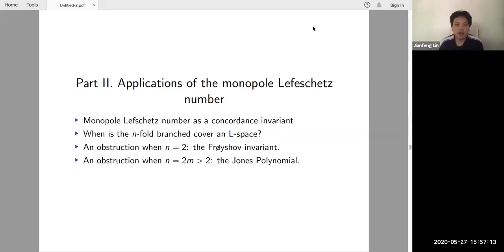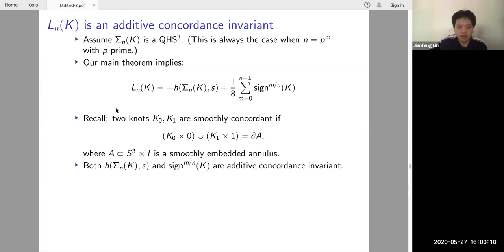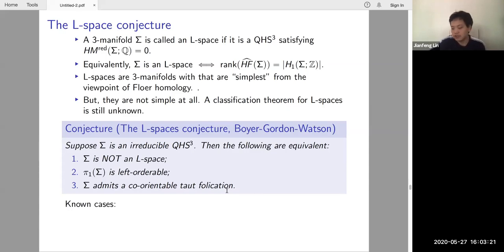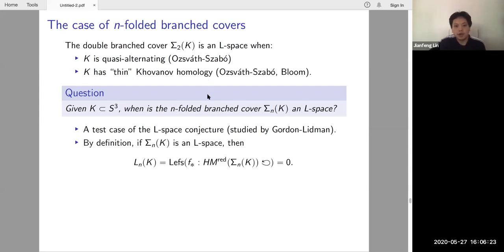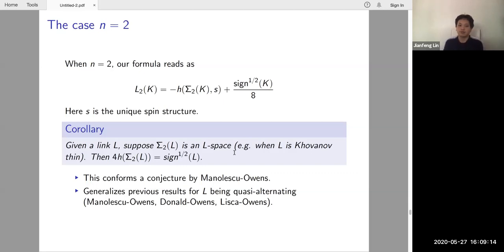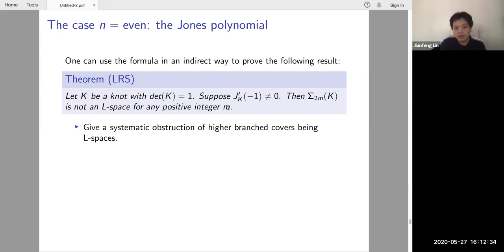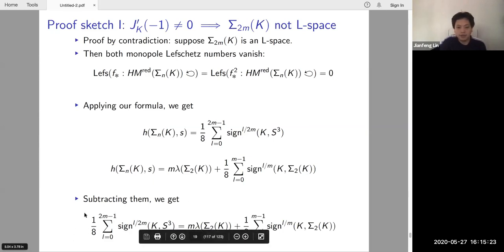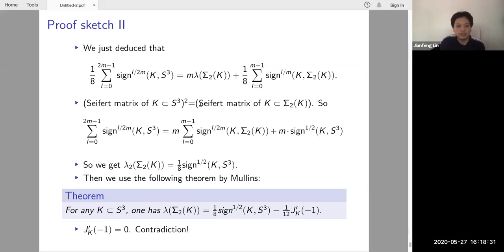On the monopole Lefschetz number of finite order diffeomorphisms, part 2/2 (Jianfeng Lin)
Monopole Floer homology is a powerful invariant of 3-manifolds. When the 3-manifold has a self-diffeomorphism, the induced map on the monopole Floer homology carries interesting geometric information. In this talk, I will eplain a formula for the Lefschetz number of this induced map, in the case that the diffeomorphism is of finite order. When the diffeomorphism comes from the covering transformation of a branched cover of the 3-sphere,  this monopole Lefschetz number gives a knot concordance invariant. We will use this invariant to obstruct the branched covering space from being an L-space. One of such obstruction come from the classical knot invariant: the Jones polynomial. In part I of the talk, we will recall background about monopole Floer homology, give the statement of the main theorem and explain its original motivation from gauge theory. Part II will be focused on the application: how to use the monopole Lefschetz to obstruct a branched-covering space from being an L-space. This is based on joint work with Danny Ruberman and Nikolai Saveliev.